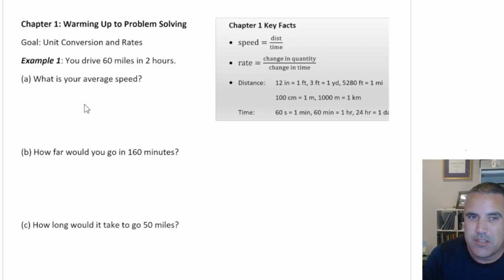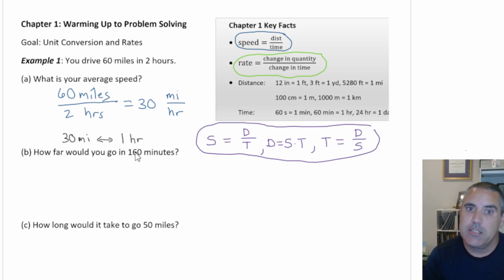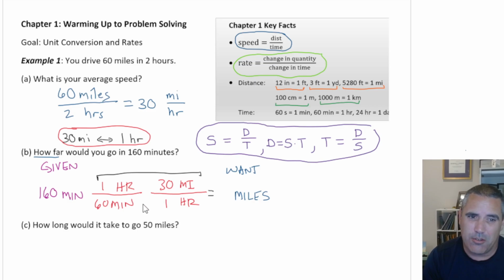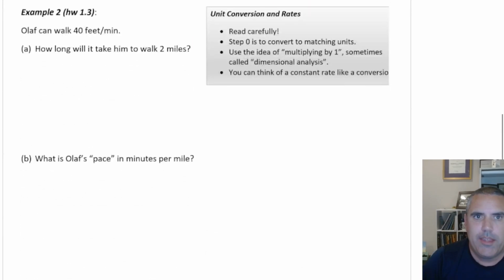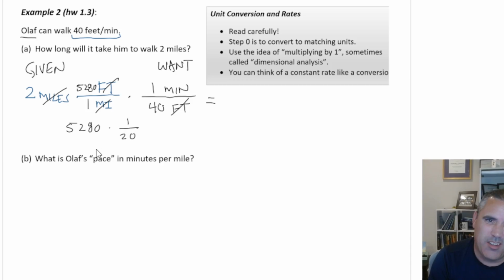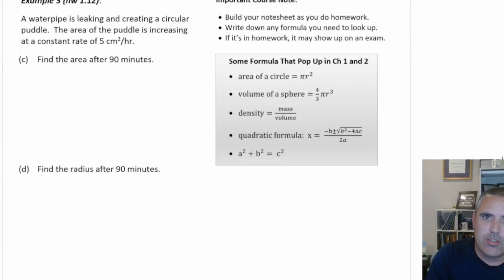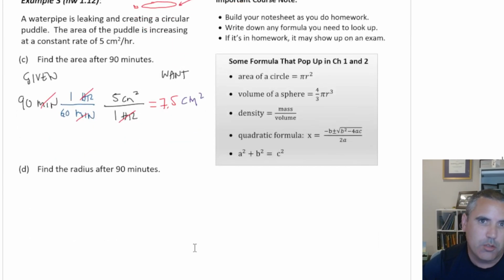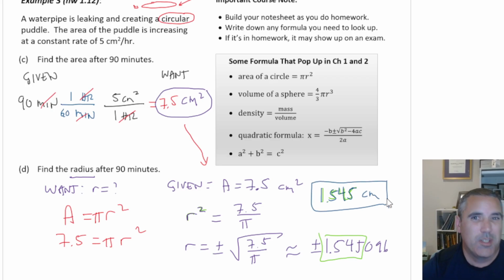PreCalc Ch. 1: Rates, Conversions, and Approach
A shorter version (15 minutes) of my typical first day lecture.  I do several of the examples from class.

Time-Stamps:
00:00 Intro
00:30 Example 1: Driving in Seattle
06:10 Example 2: My Cat Walking
10:00 Example 3: A Puddle from a Leak